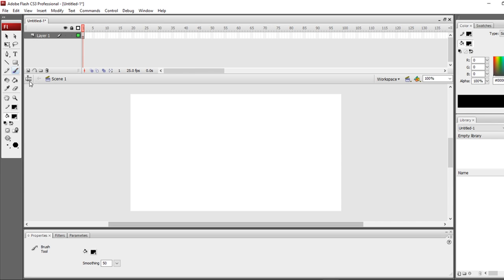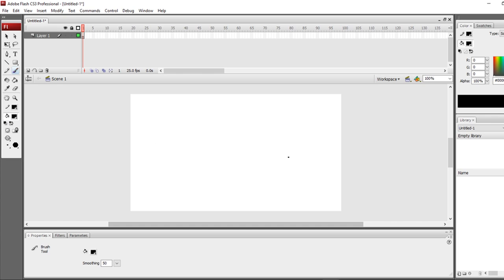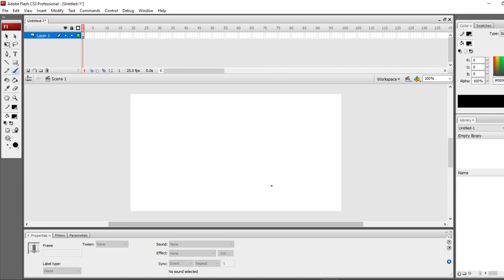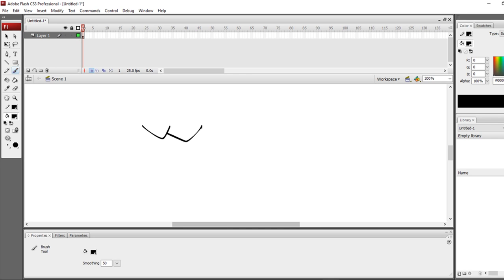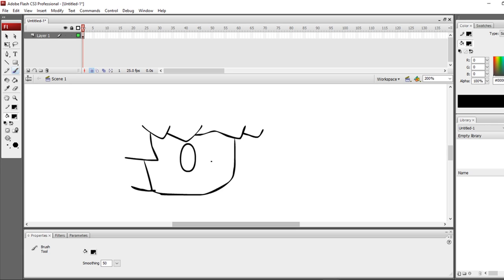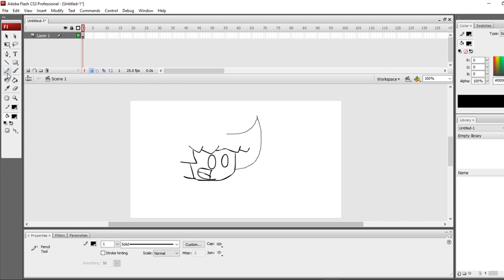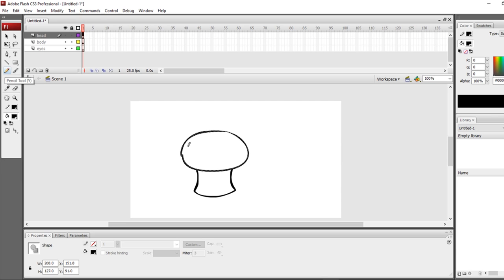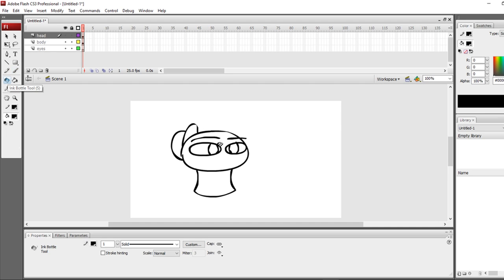Attempting to Animate with Adobe Flash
I can't animate. I really just can't...